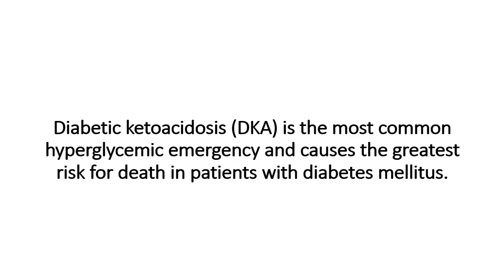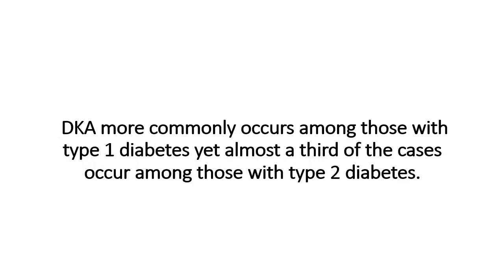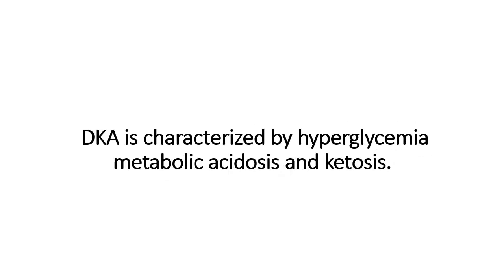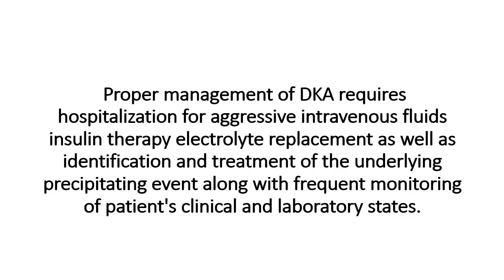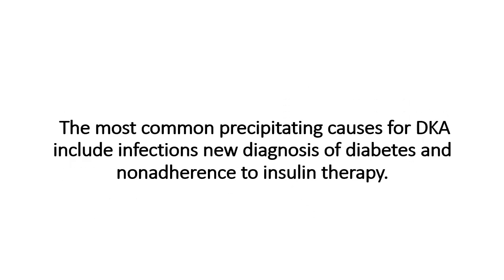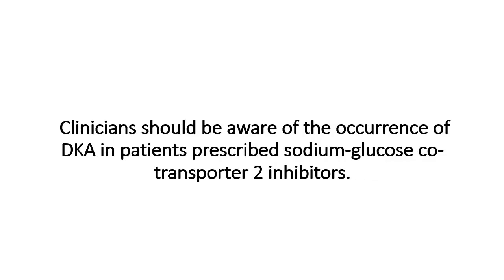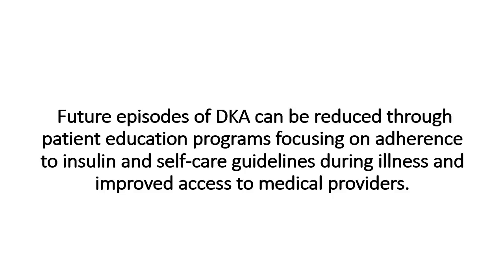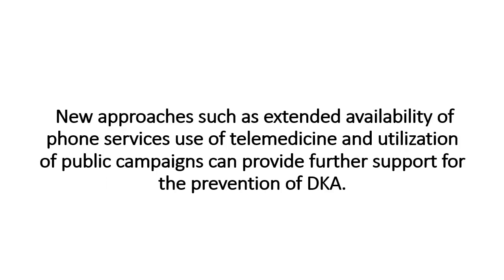management of dka in adults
If you suffer from diabetics and want to live a normal life, here's your FREE guide:

Diabetic ketoacidosis (DKA) is the most common hyperglycemic emergency and causes the greatest risk for death in patients with diabetes mellitus.
 DKA more commonly occurs among those with type 1 diabetes, yet almost a third of the cases occur among those with type 2 diabetes.
 Although mortality rates from DKA have declined to low levels in general, it continues to be high in many developing countries.
 DKA is characterized by hyperglycemia, metabolic acidosis and ketosis.
 Proper management of DKA requires hospitalization for aggressive intravenous fluids, insulin therapy, electrolyte replacement as well as identification and treatment of the underlying precipitating event along with frequent monitoring of patient's clinical and laboratory states.
 The most common precipitating causes for DKA include infections, new diagnosis of diabetes and nonadherence to insulin therapy.
 Clinicians should be aware of the occurrence of DKA in patients prescribed sodium-glucose co-transporter 2 inhibitors.
 Discharge plans should include appropriate choice and dosing of insulin regimens and interventions to prevent recurrence of DKA.
 Future episodes of DKA can be reduced through patient education programs focusing on adherence to insulin and self-care guidelines during illness and improved access to medical providers.
 New approaches such as extended availability of phone services, use of telemedicine and utilization of public campaigns can provide further support for the prevention of DKA.

Want to know how diabetes, exercise, and nutrition come together?
Let me share with you all I know.